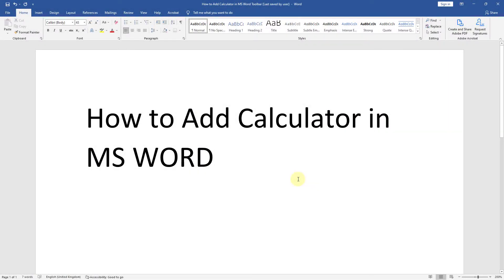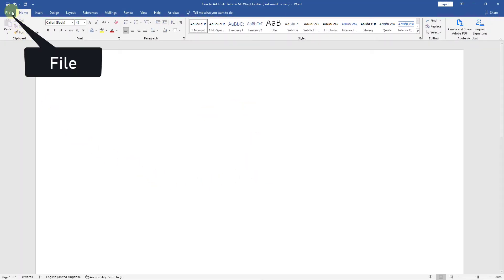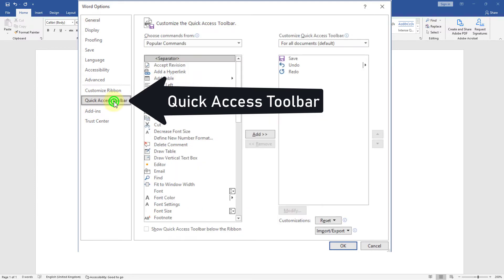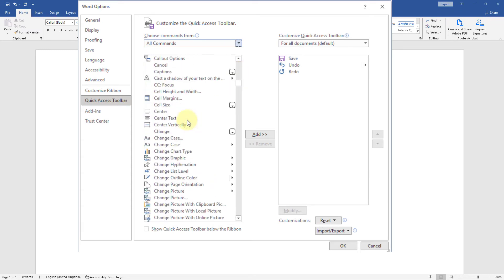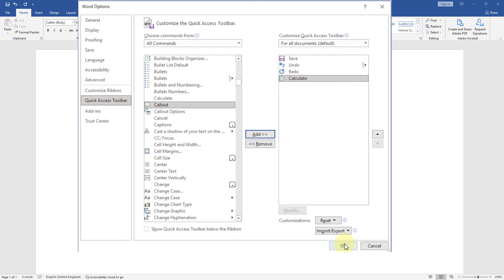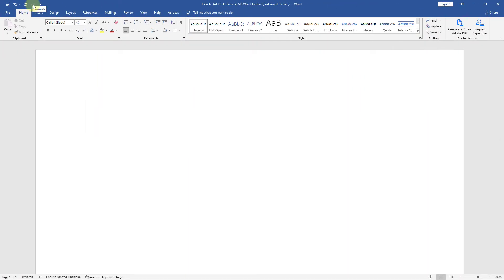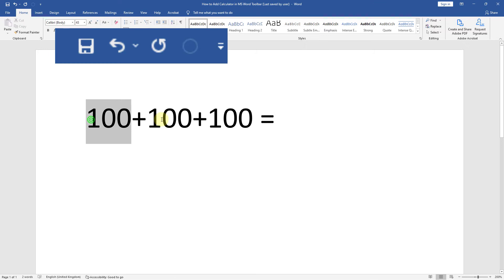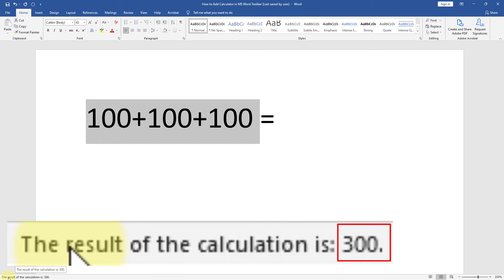How to Add Calculator in MS Word Toolbar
Add Calculator Tool in MS Word 2019